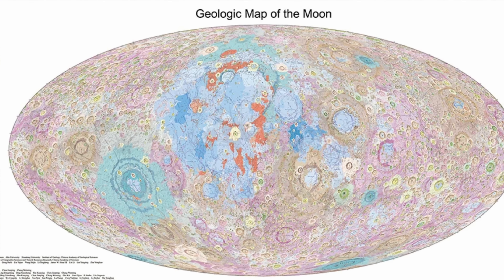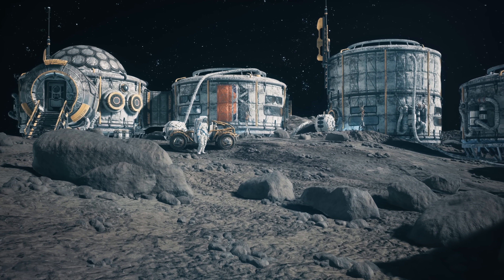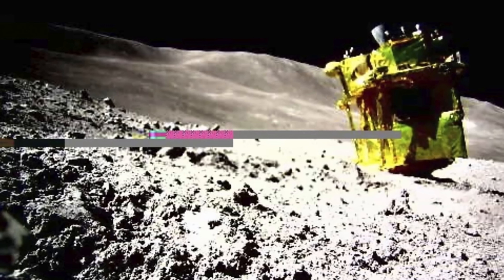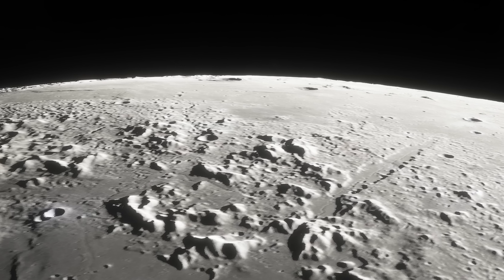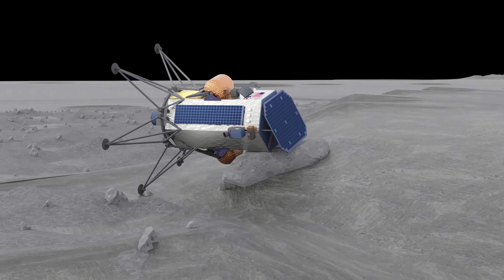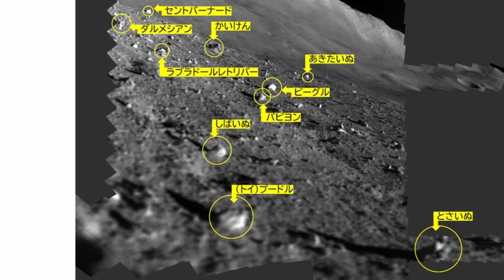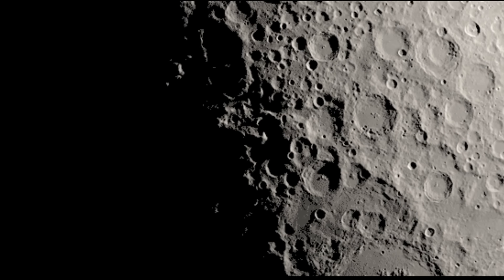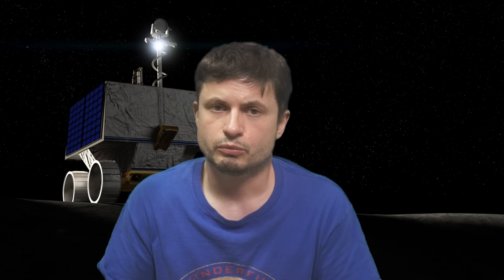Moon Mission Updates! Japanese Mission Still Alive?! + More Awesome News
Hello and welcome! My name is Anton and in this video, we will talk about interesting lunar mission updates from various countries
Credit:
JAXA/Takara Tomy/Sony Group Corporation/Doshisha University via AP, File
Intuitive Machines